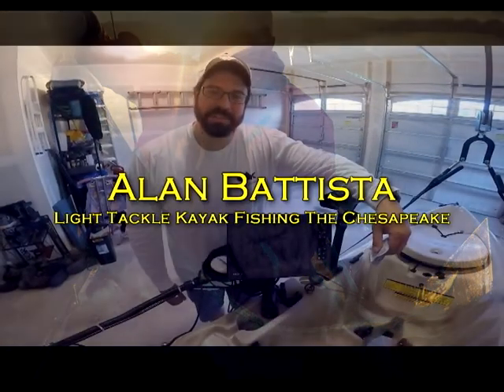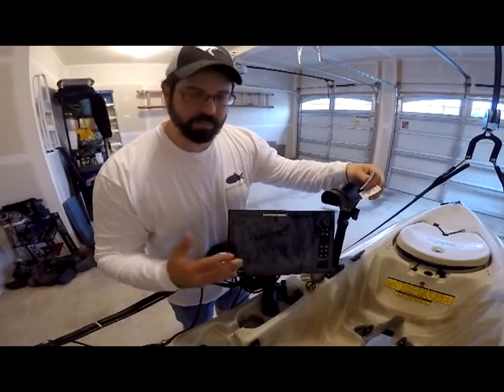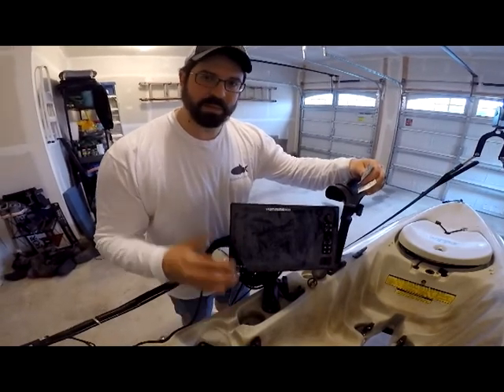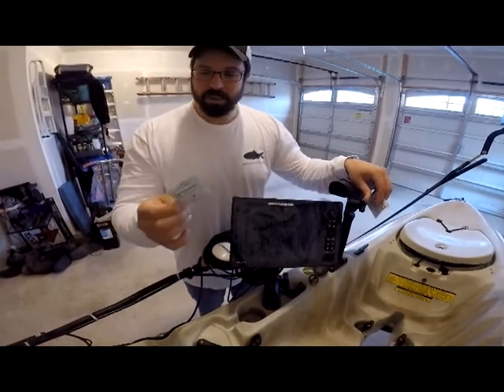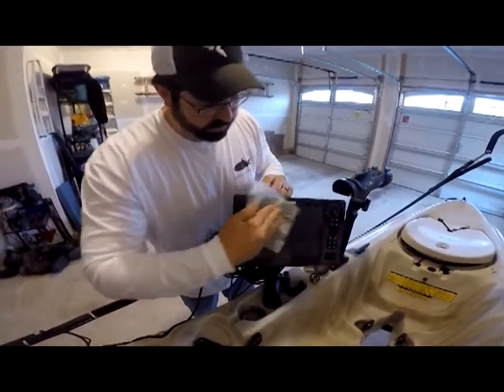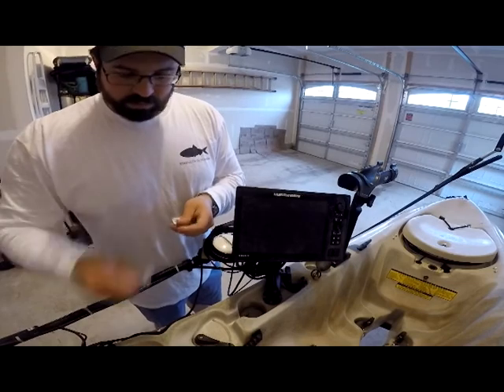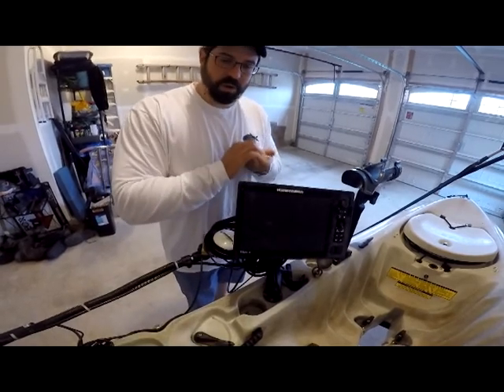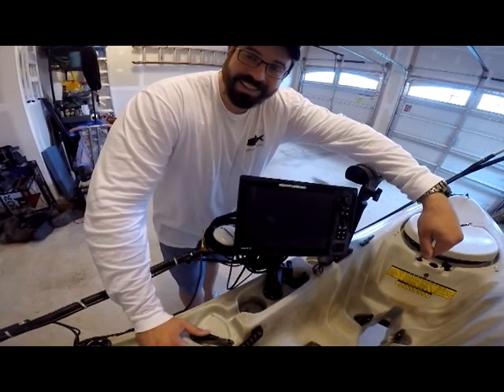How To Easily Clean Your Fish Finder Screen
Especially while fishing on a kayak, the screen takes a lot of spray, leaving mineral deposits that make viewing difficult. For touch screens, thick mineral deposits or fish slime can interfere with swiping. This tip will keep your screen at optimal operating condition with little cost or effort.
For more tips and tricks, follow the main page on Facebook